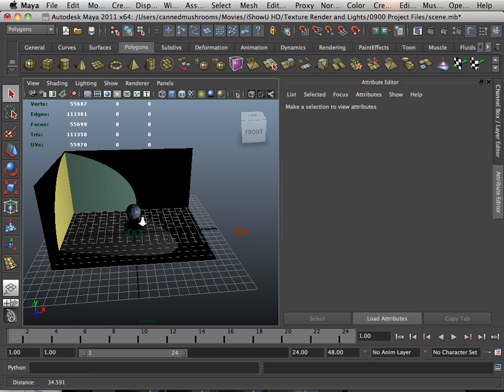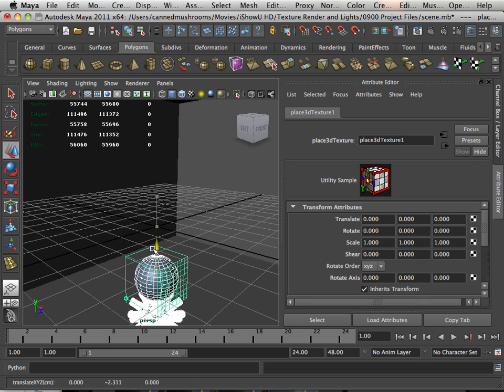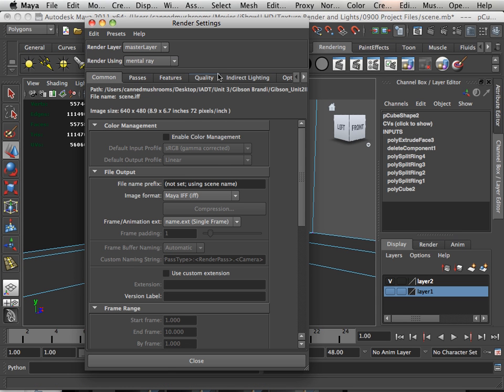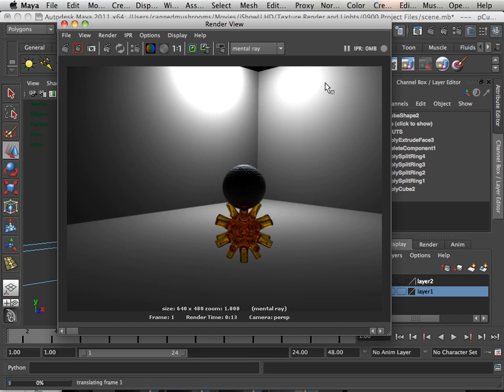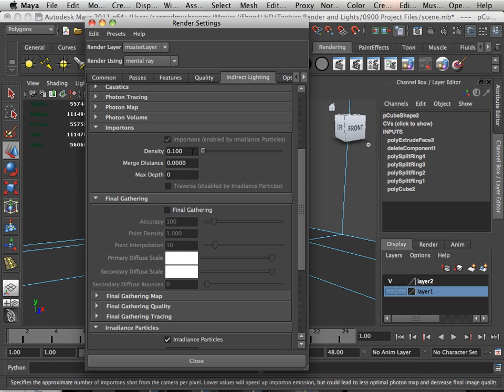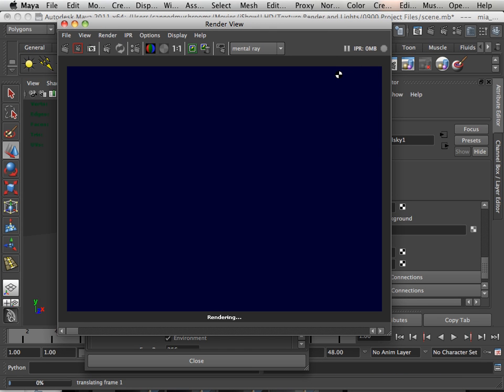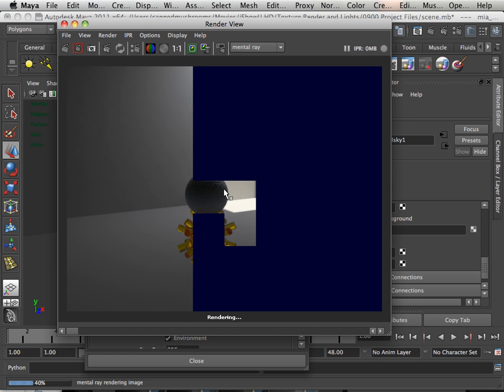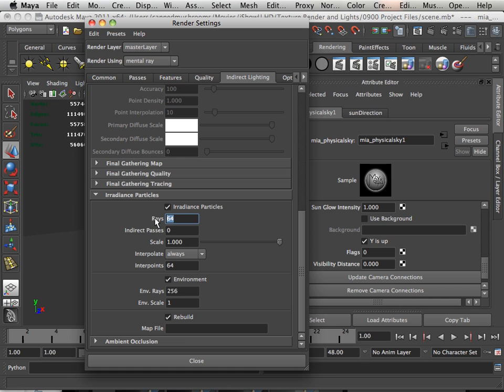0911 Texture_R_L (Importons).mov